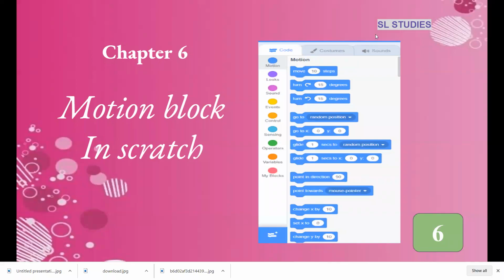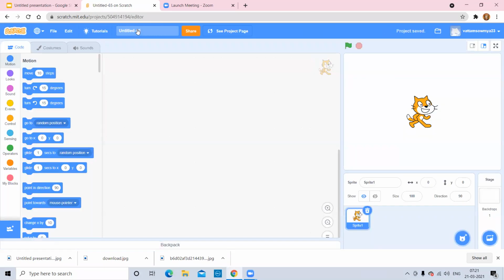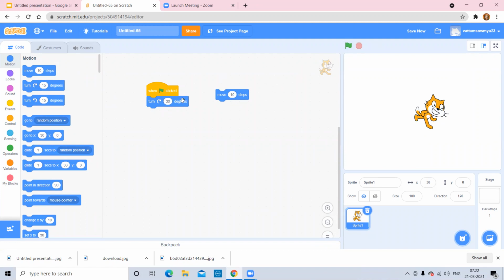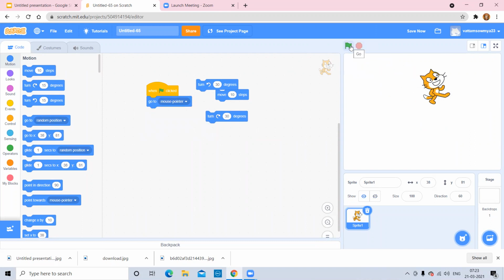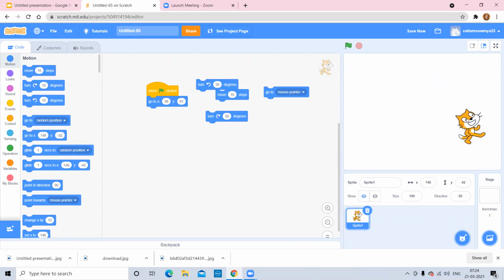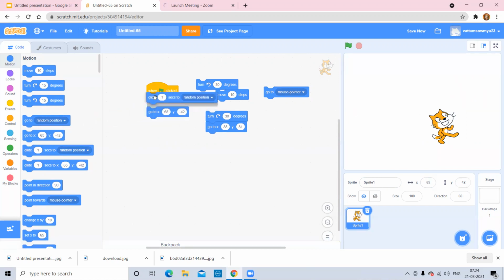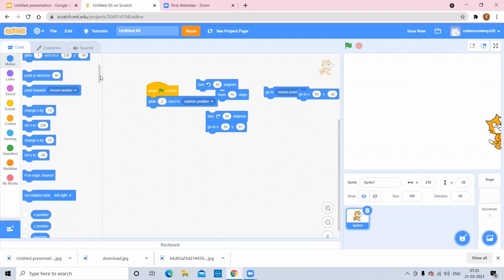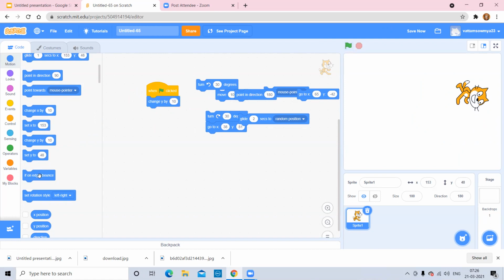Motion-block#6 ||scratch beginner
clear explanation of commends in motion block